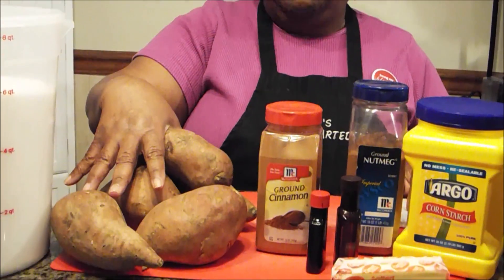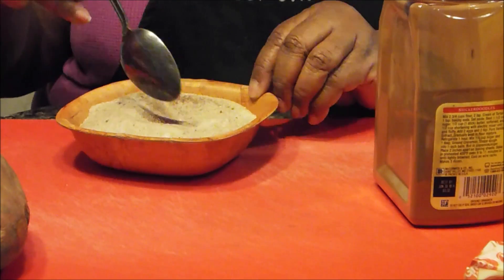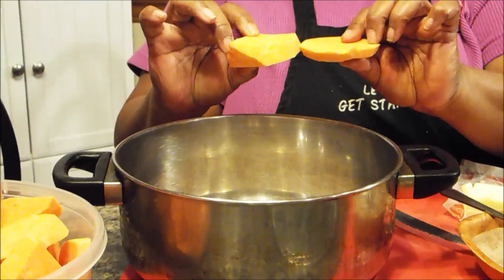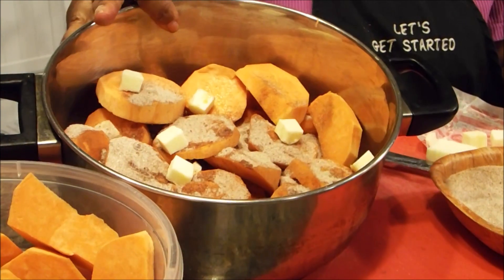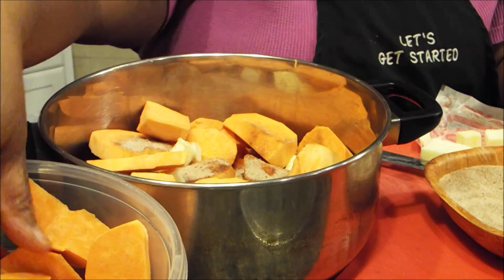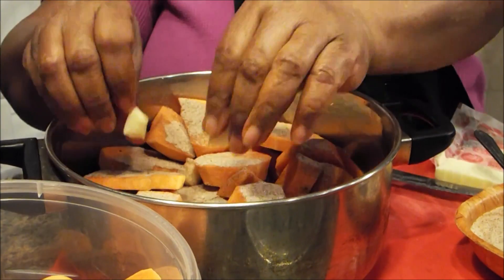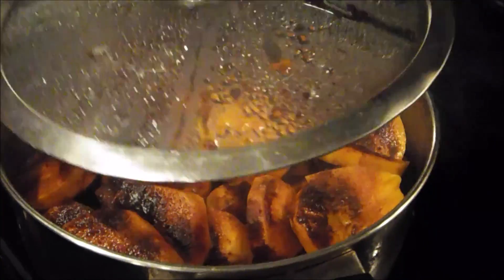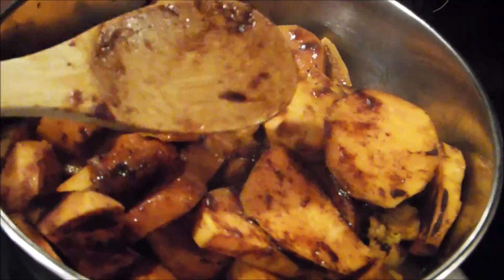How to Make: Candied Sweet Potatoes